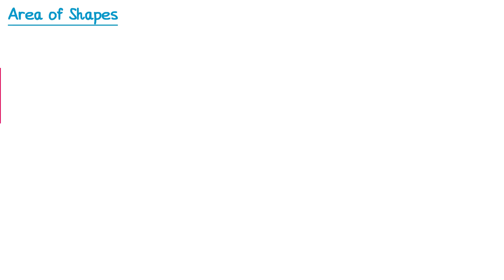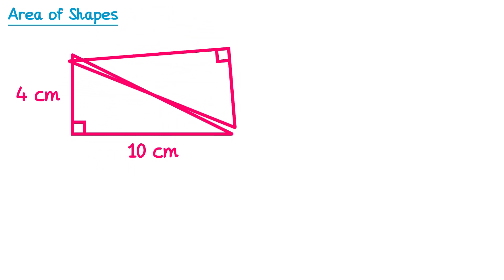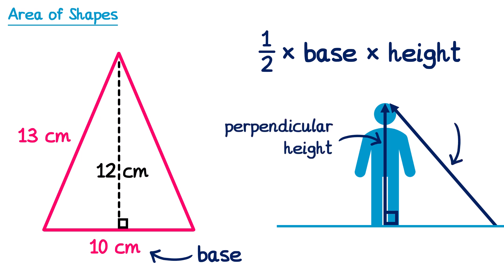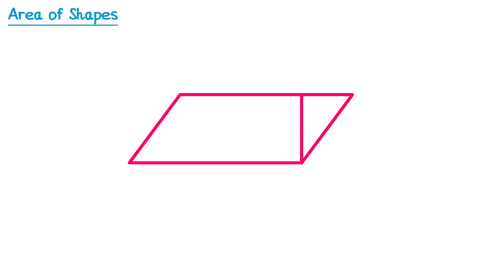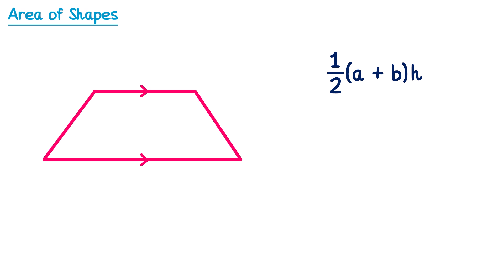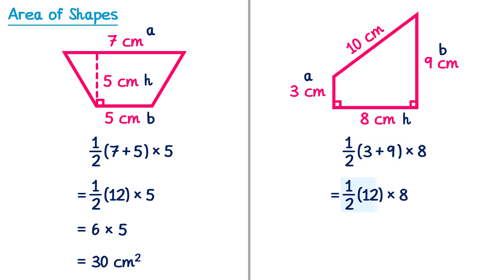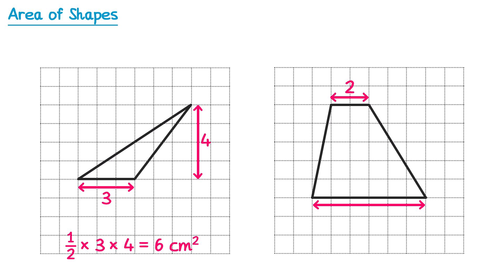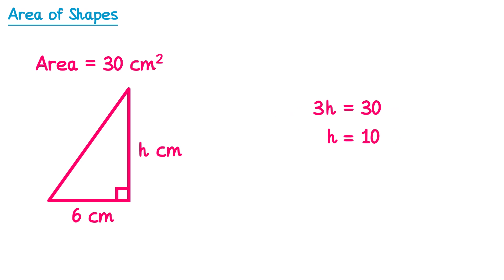Area of Shapes - GCSE Maths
A video explaining how to find the areas of rectangles, triangles, parallelograms and trapeziums.

0:00 Intro
0:10 Area of a rectangle
2:17 Area of a triangle
6:40 Area of a parallelogram
8:39 Area of a trapezium
11:28 Area on a centimetre grid
13:21 Finding missing lengths